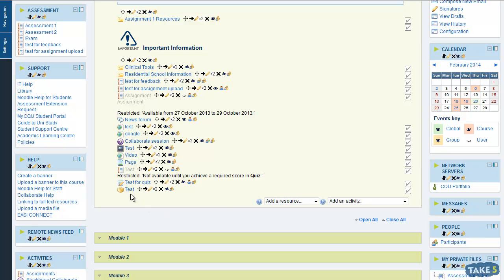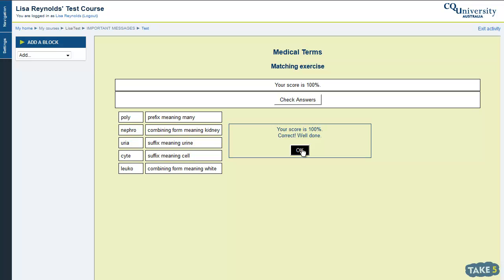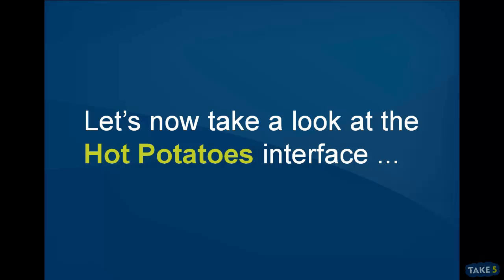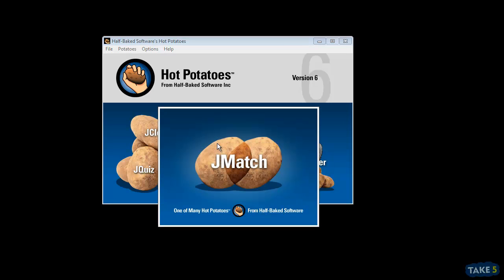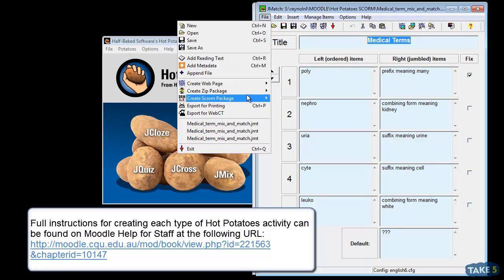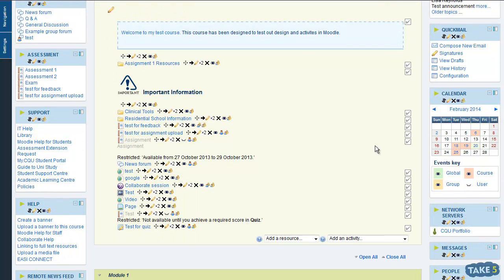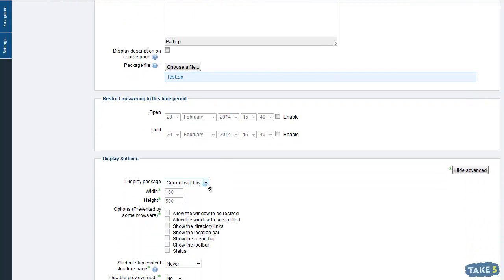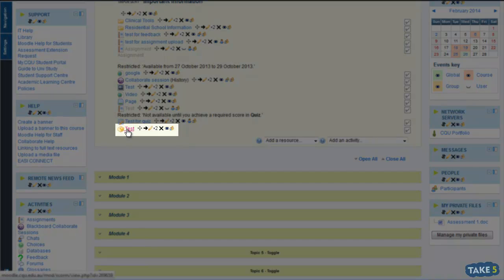TAKE 5 - Session 1 - Creating exciting activities with Hot Potatoes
Hot Potatoes is a freeware application that can be useful for creating interactive learning objects, such as crosswords, which can be easily integrated into Moodle. Hot Potatoes uses SCORM, you may have seen this word in Moodle under 'activity'.  This application allows you to create: cloze paragraph, quiz, crossword, drag 'n' drop matching, and jumbled sentence activities, and also give you the ability to combine different activities into larger "units".